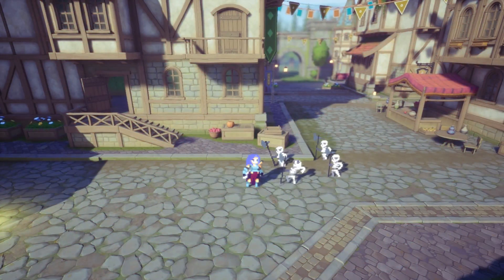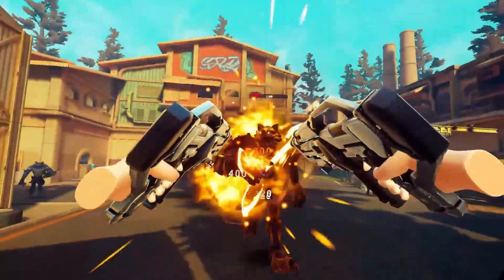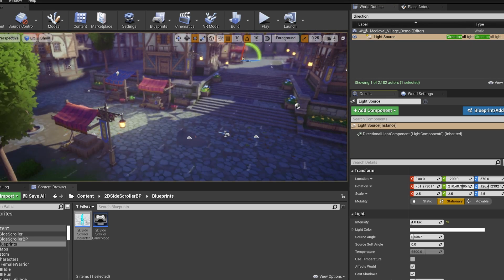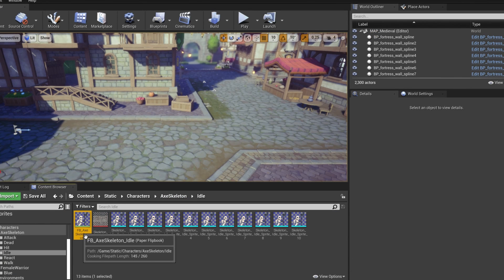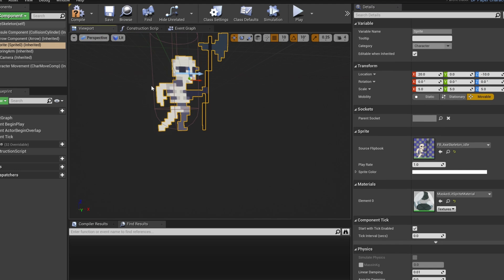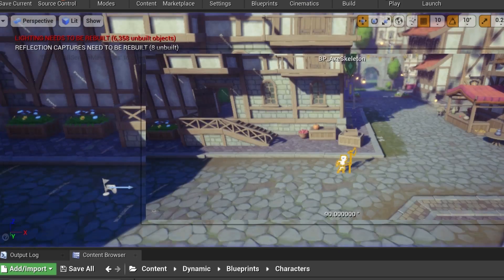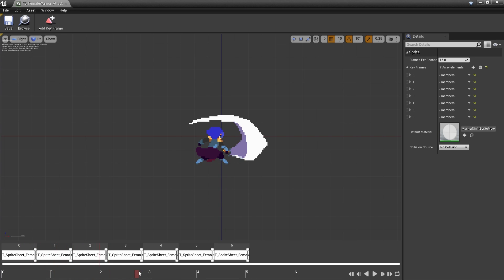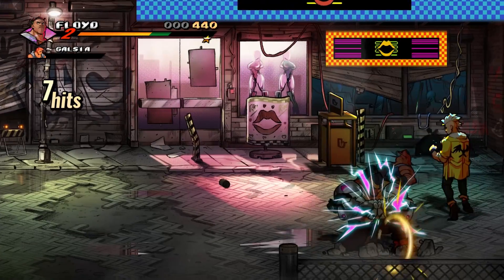Making a 2D Beat 'Em Up in Unreal Engine - Devlog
After experimenting with Paper 2D in Unreal Engine and setting up the base for my sprite based character I set out to create a Side Scrolling Beat 'em up in Unreal Engine. This is the first dev log in which I explain the plan for the project and set up the base systems for a Beat 'Em Up.

Timecodes:
0:00 Intro
1:12 2D in Unreal Engine
2:04 Setting up Sprite Characters
3:49 Damage and Hitboxes
5:48 A working small Beat 'em up!